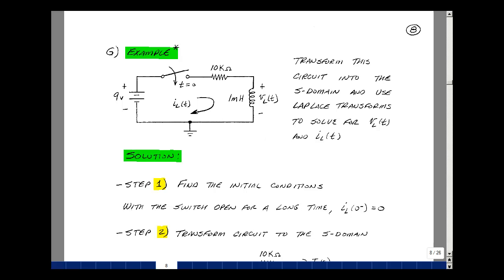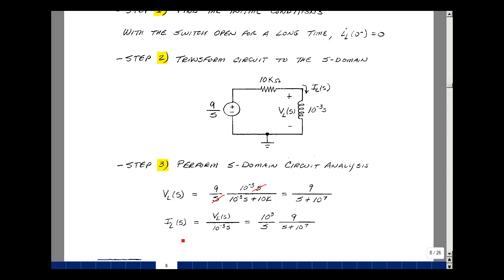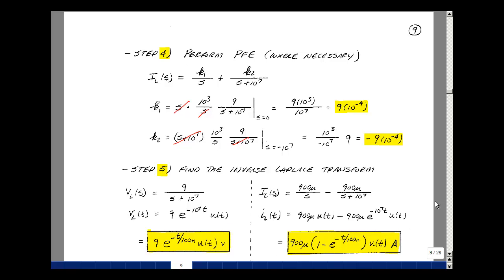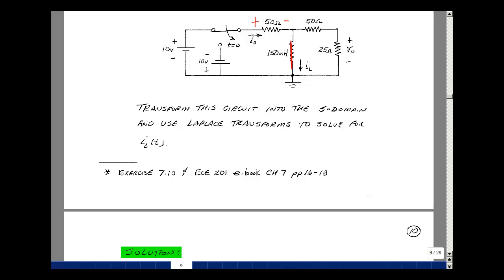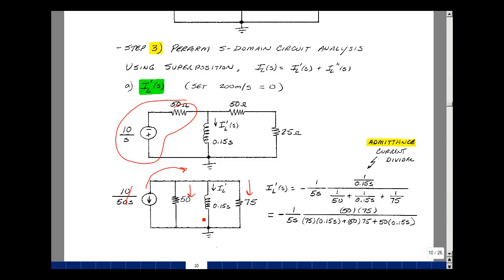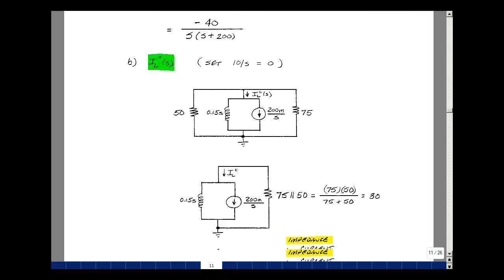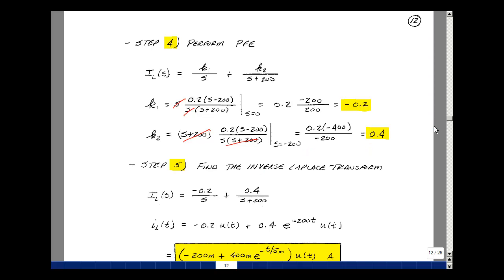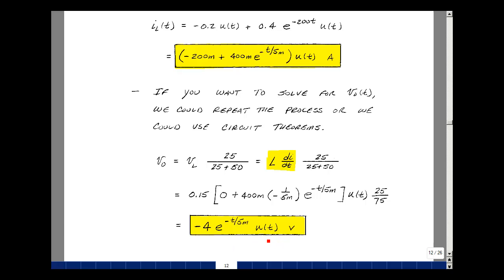ECE202msu: Chapter 10 - RL Laplace Transform Examples